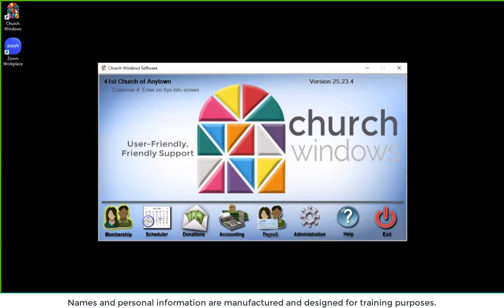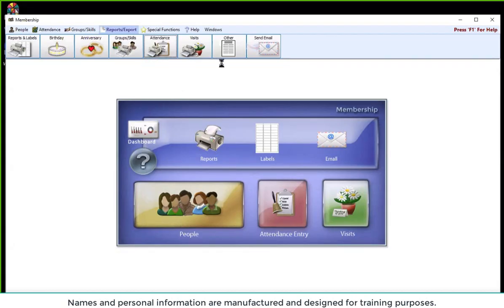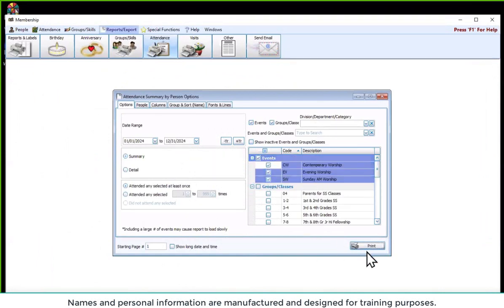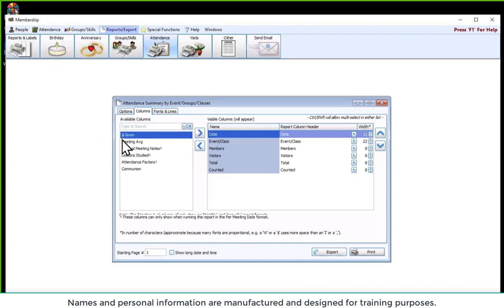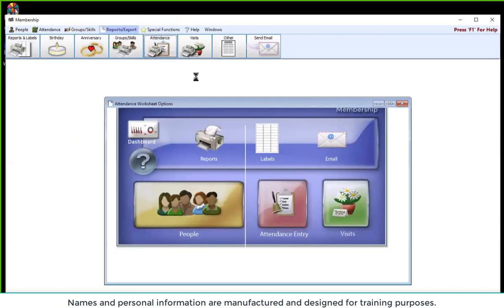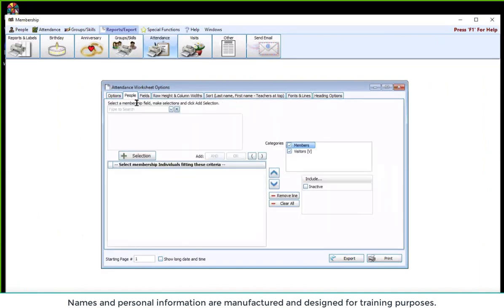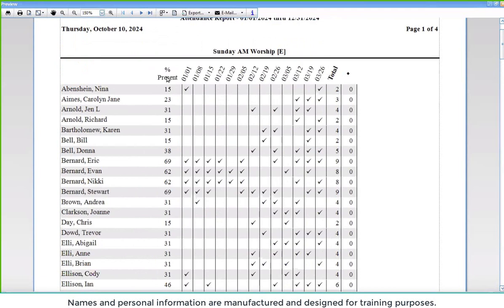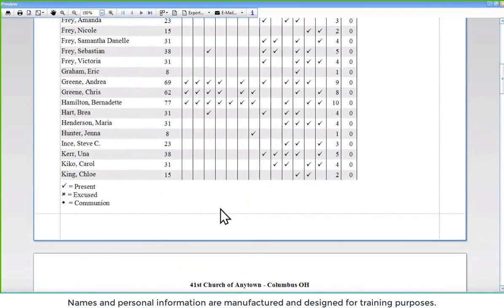Church Windows Membership: Attendance Reports (v25 & Newer)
Learn about the attendance worksheet, summary by person, summary by event/group/class, and attendance report.  Presented on 10/10/2024.